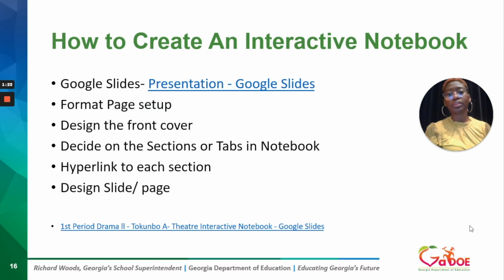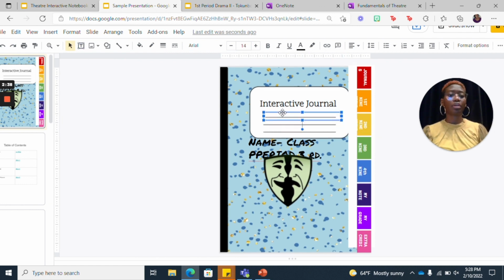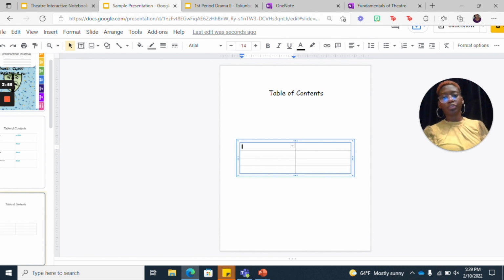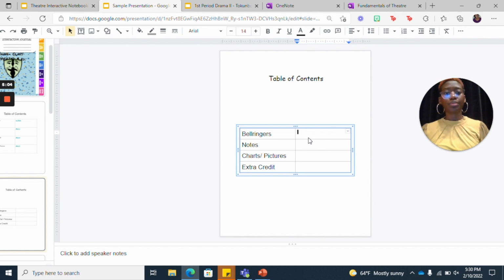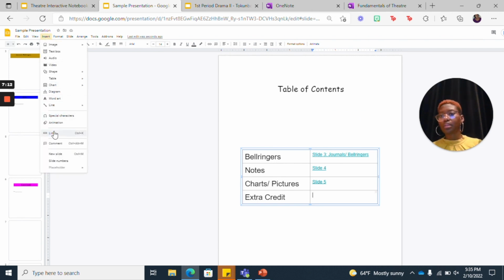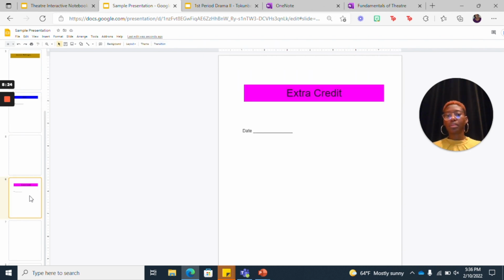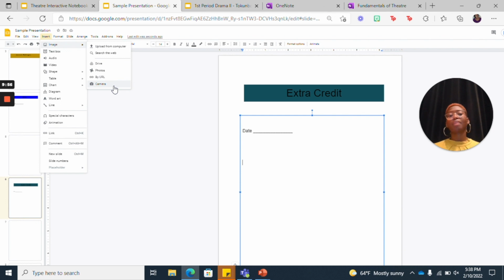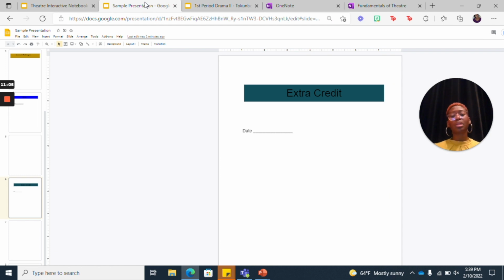MS Theatre Community Webinar 3.3: Creating Interactive Notebooks in the MS Theatre Classroom